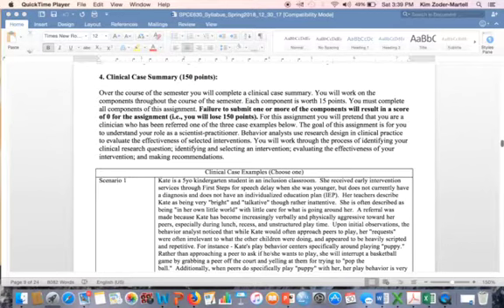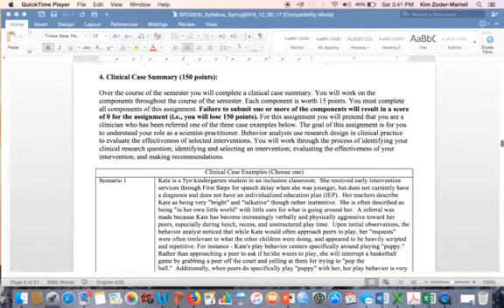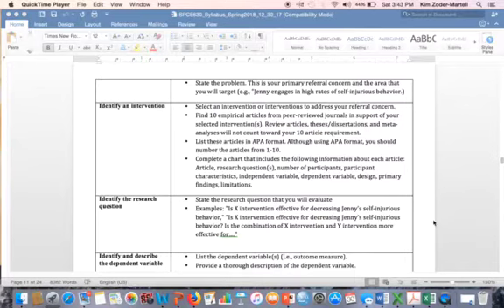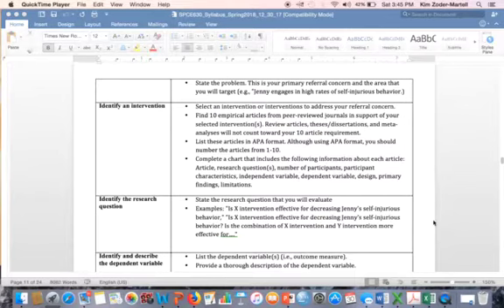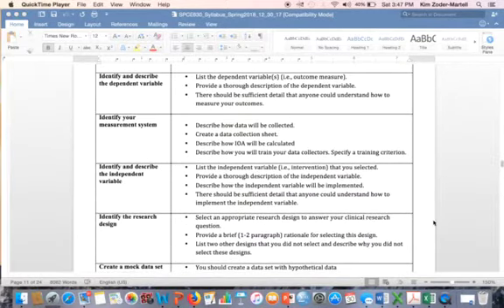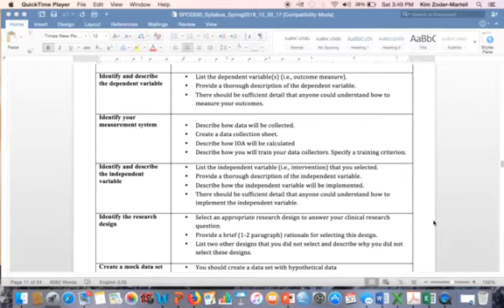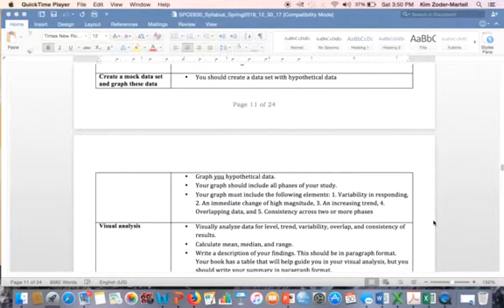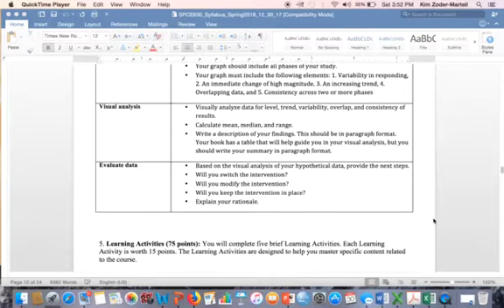Clinical Case Summary